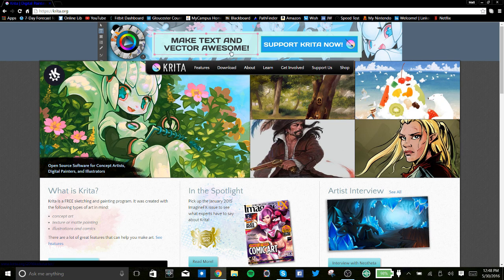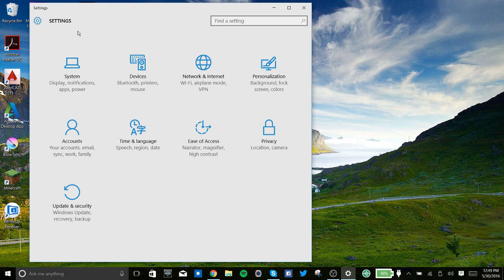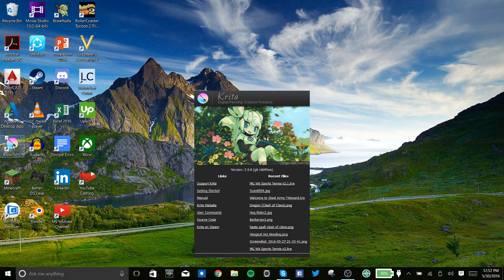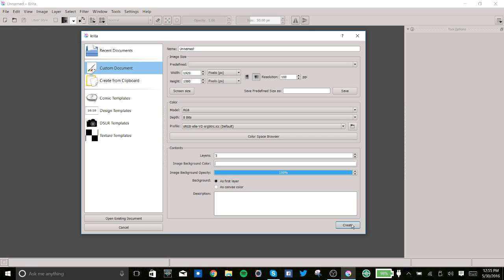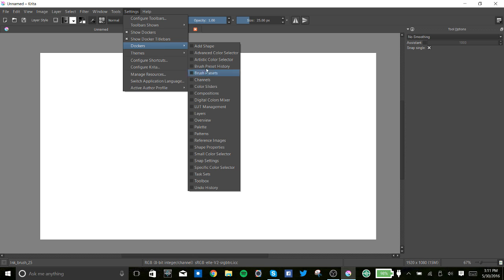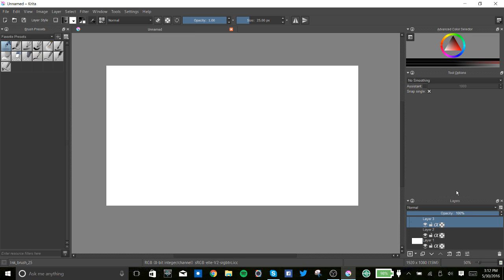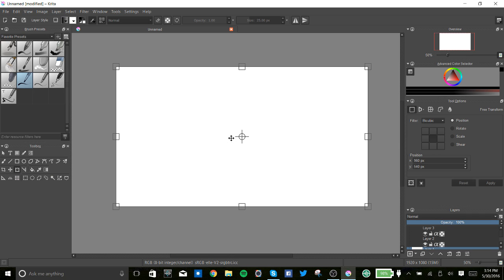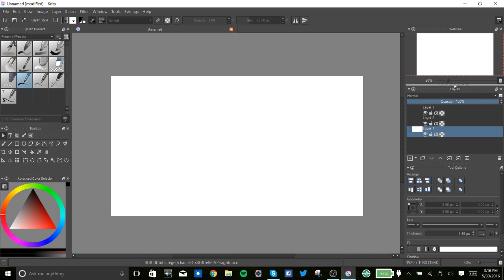FREE Art Program: Krita (Installation and Setup Tutorial)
To all of you artists out there who want to get into digital art and photoshopping, i suggest you check out this awesome application called KRITA. All you need is a download away, and you are set to go!

Krita Version 3.0 has been released, so if you would like to get your hands on this program for free, click this link:

In this video, i am showing you the process of installation and setup, but if you would like to show you guys anything specific, be sure to let me know about that down in the comments section below.

I have made a video answering some of your questions about Krita. If you would like to see the video, click this link:

Credits:

Music: "Light Plane" - Pilotwings (Super Smash Bros - with Vocals)
              Source: Pilotwings
              Arrangement Supervisor: Masato Coda with RiRiKA

Outro Animation:"Green Square Tunnel Fly" by sgprolab

Shoutout to my super awesome friend, Kelsey Brown for making it into this video! (3:26)

About Krita

Krita is a FREE and open source painting tool designed for concept artists, illustrators, matte and texture artists, and the VFX industry. Krita has been in development for over 10 years and has had an explosion in growth recently. It offers many common and innovative features to help the amateur and professional alike. See below for some of the highlighted features.